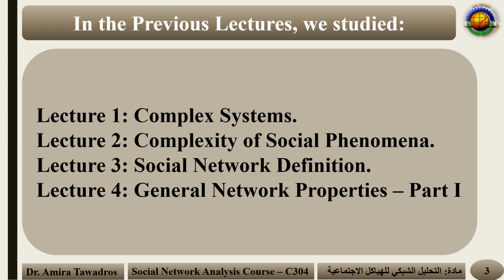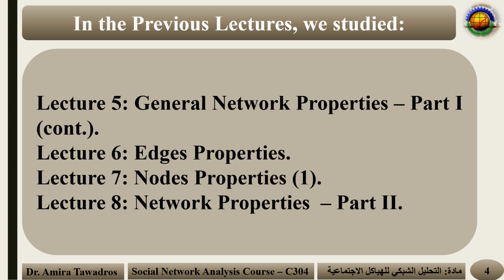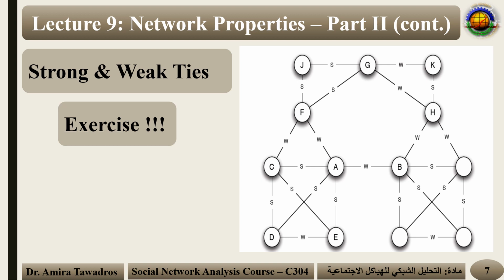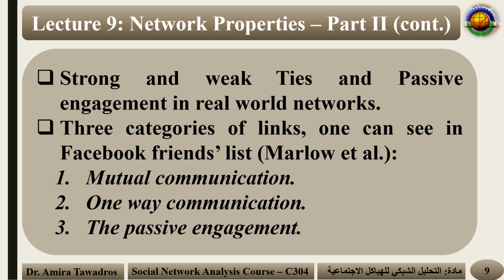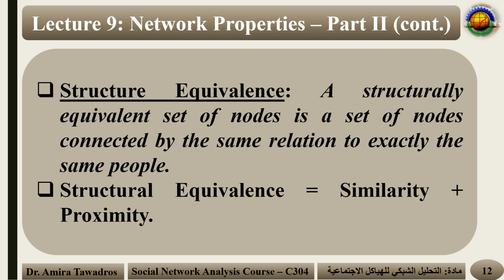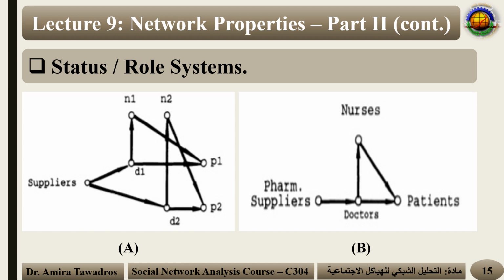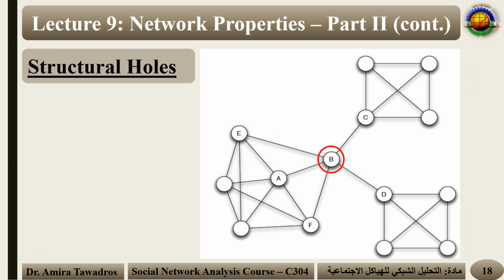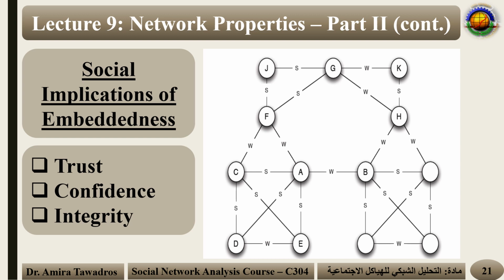Social Network Analysis - Lecture 9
Lecture Nine of Social Network Analysis Course for Level three students, Socio-Computing Department, Faculty of Economics and Political Science, Cairo University.
The course is instructed by: Dr. Amira Tawadros - Assistant Professor of Socio-Computing.